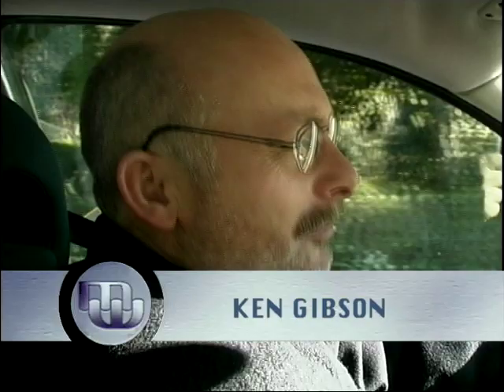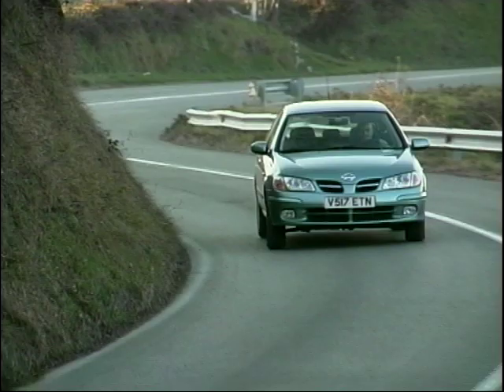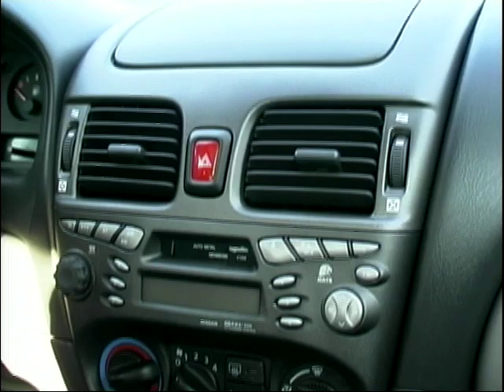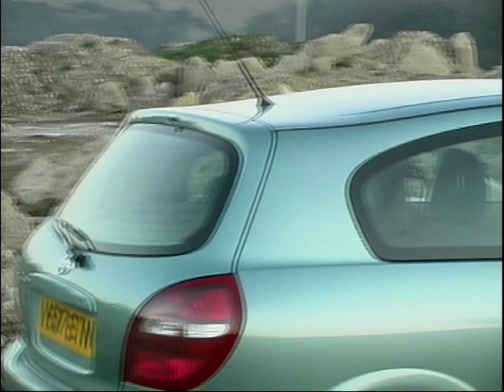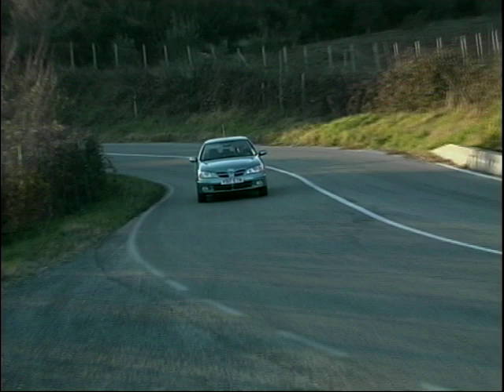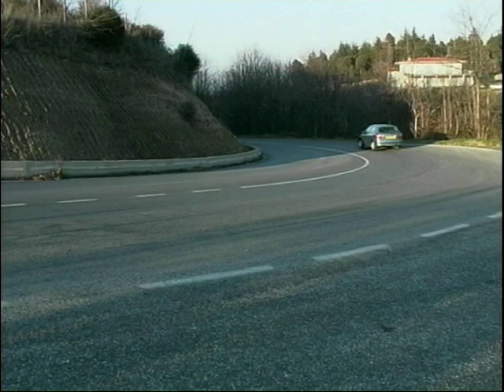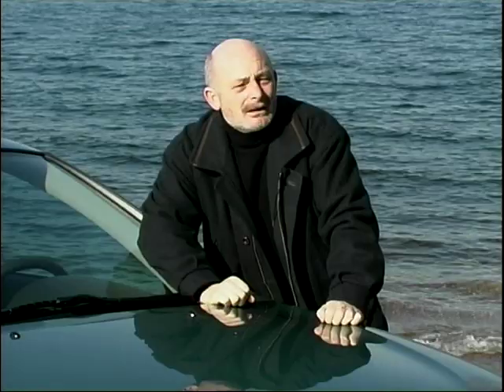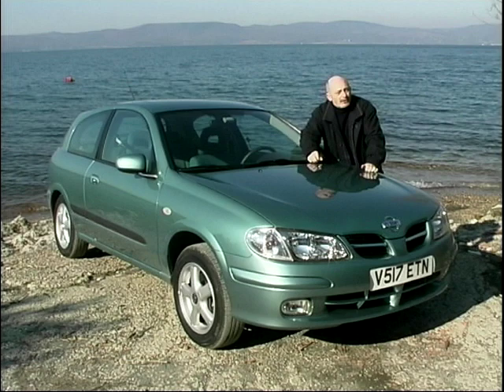Nissan Almera Review (2000)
Embark on a thrilling journey with Ken Gibson as he puts the 2000 Nissan Almera 1.8L to the test.

Join the adventure as he unravels the dynamic performance and handling of this powerhouse, unveiling its practicality and style in a riveting automotive exploration.

Social Media